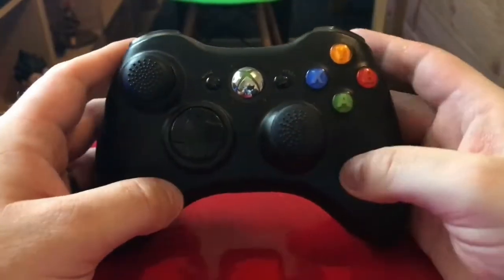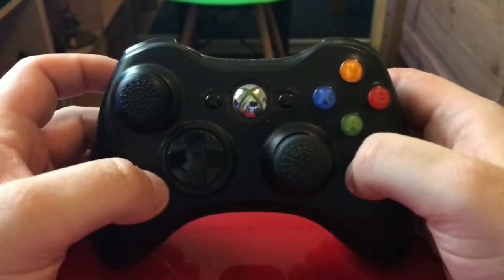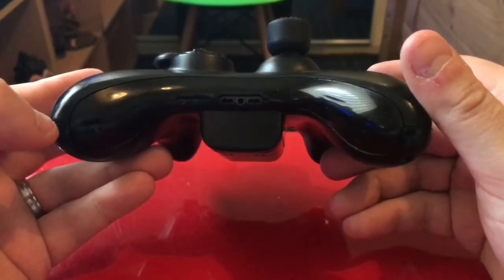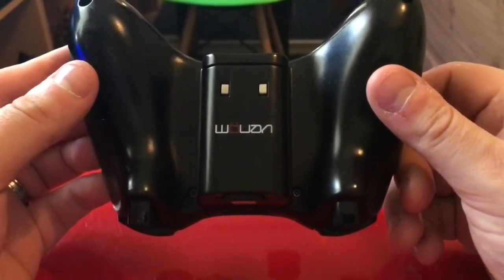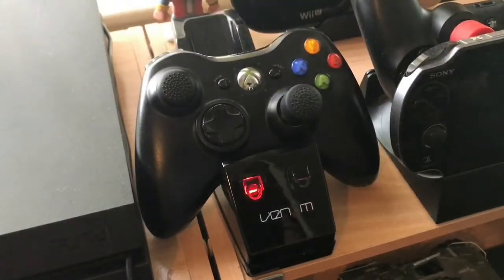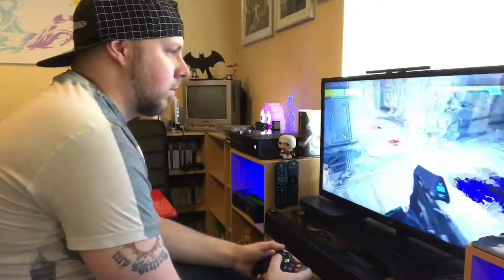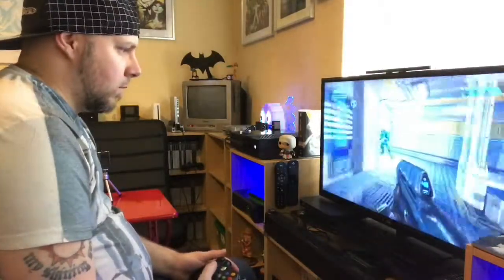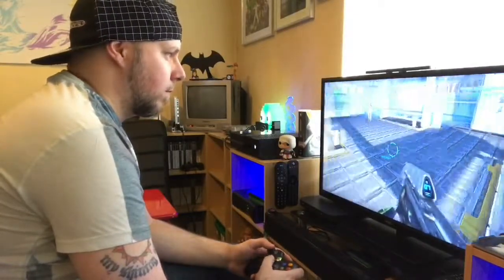Xbox 360 Controller Review